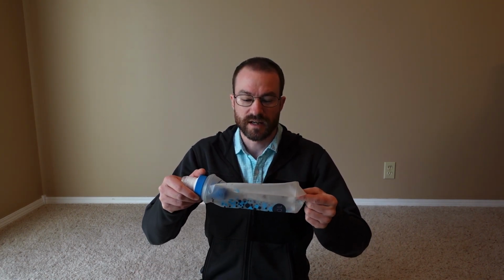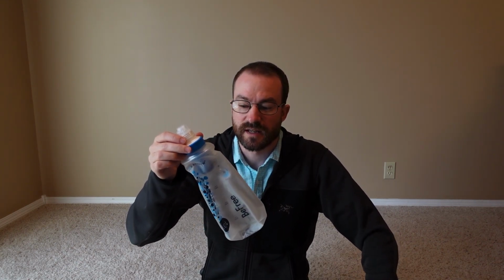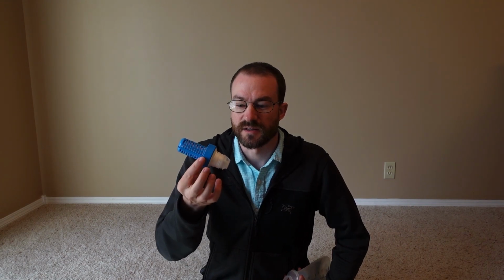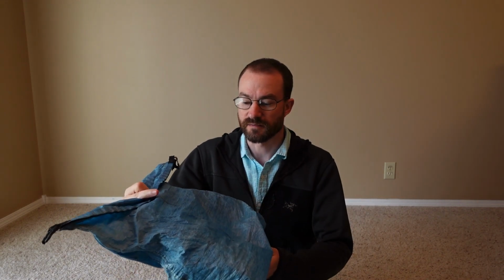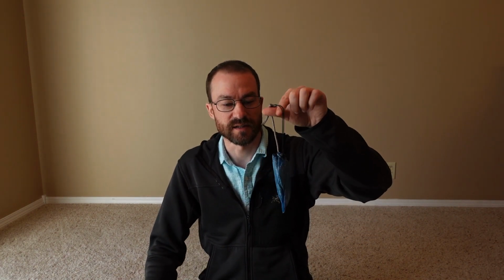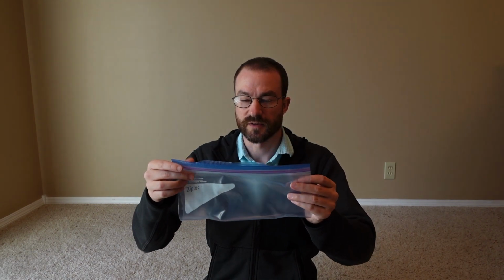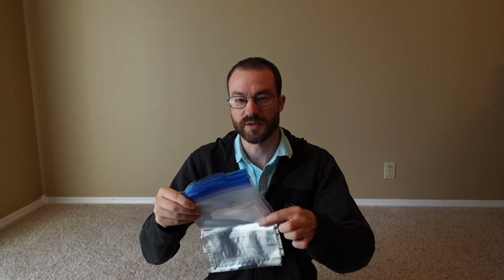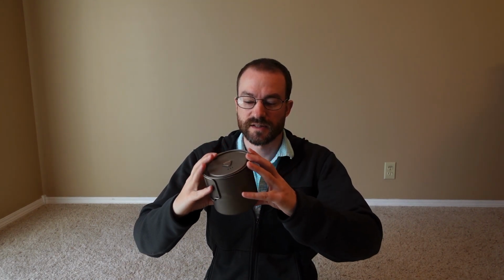Continental Divide Trail Thru Hike Gear | Cooking and Water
Here's the cooking and water setup I'll be using on my Thru Hike of the Continental Divide Trail.